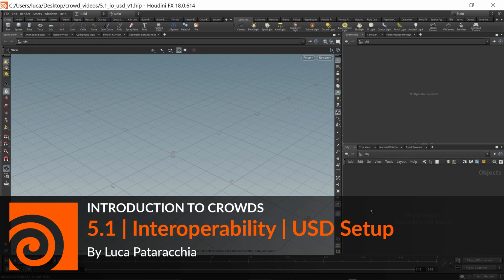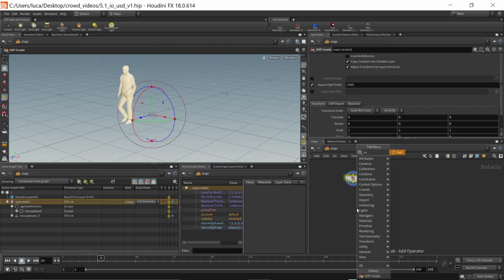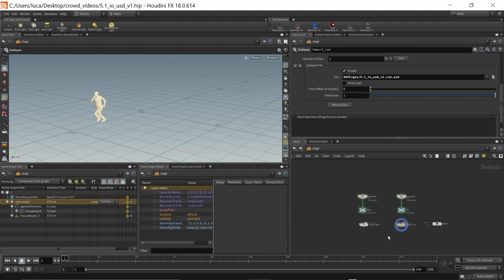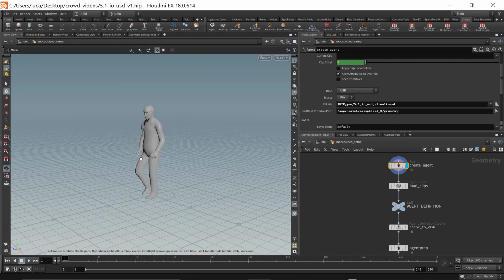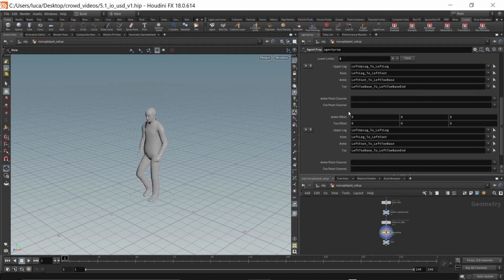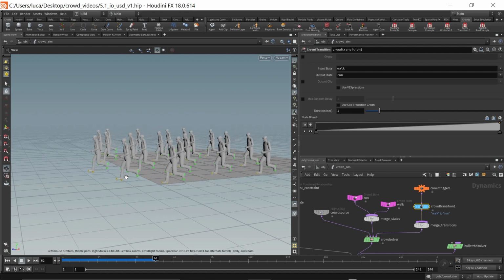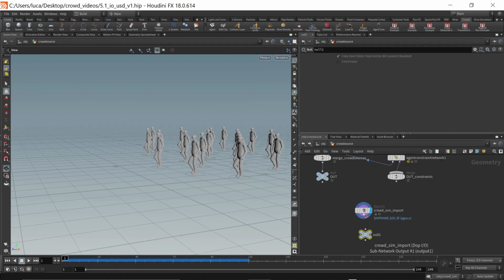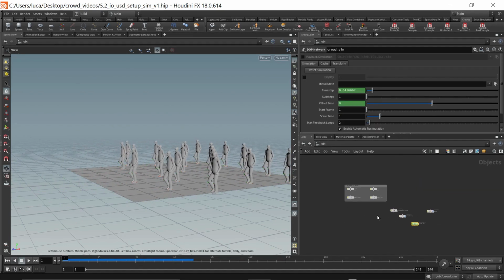Intro to Crowds | 5 | Interoperability: USD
0:00:00 | Chapter 5.1 | USD Setup
0:20:36 | Chapter 5.2 | Setting up a USD Simulation